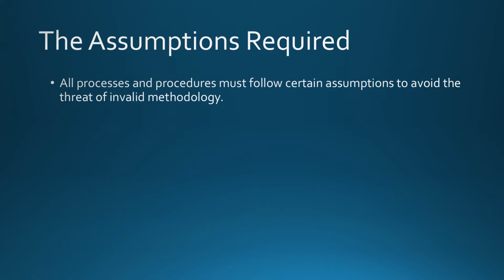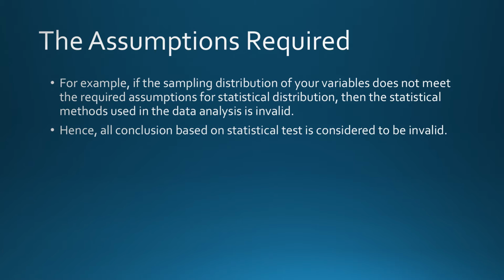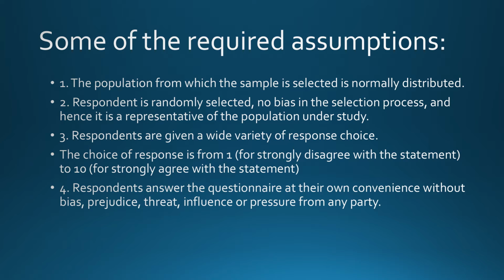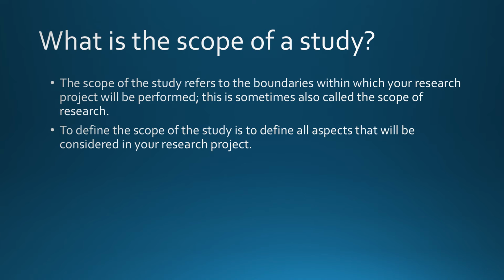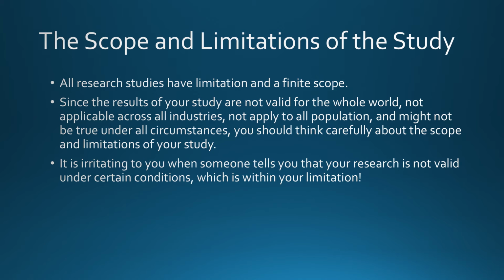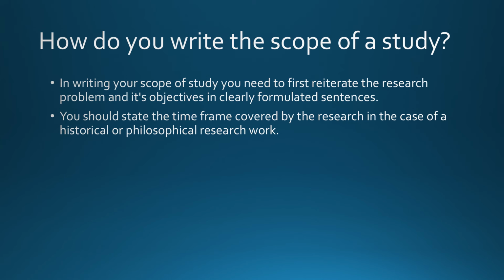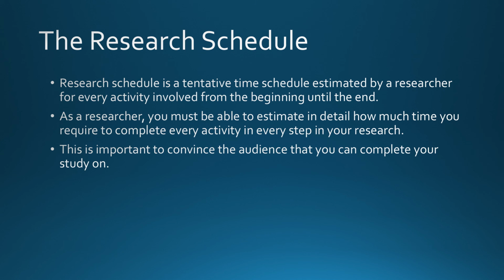(22) Research Methodology and Data Analysis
Lesson 22  -  Research Methodology and Data Analysis

1. The Assumptions Required
2. What is the limitation of the study?
3. What is the scope of a study?
4. The Scope and Limitations of the Study.
5. How do you write the scope of a study?

“Smooth seas do not make skillful sailors.”
— African Proverb
☆ Happy Learning!